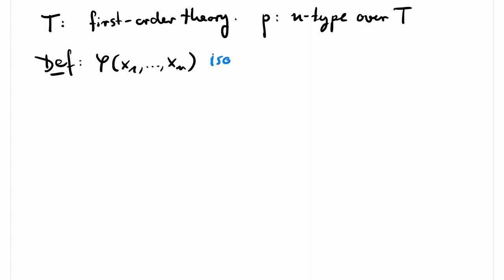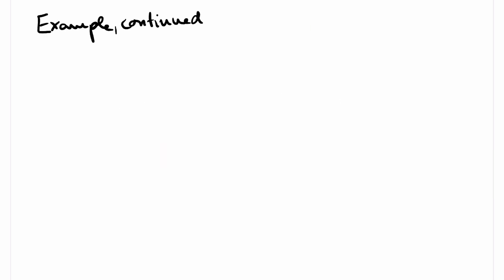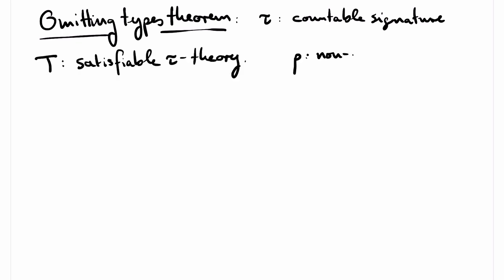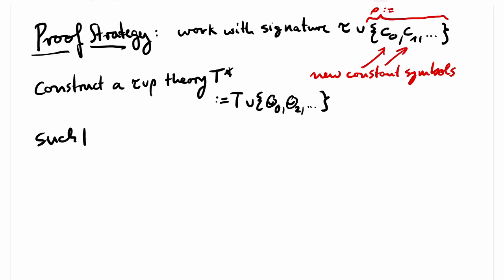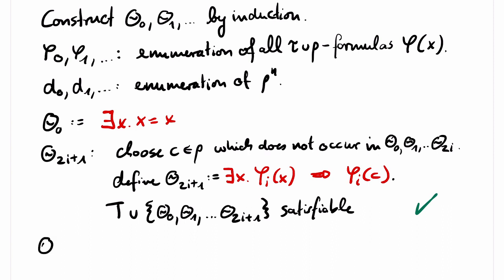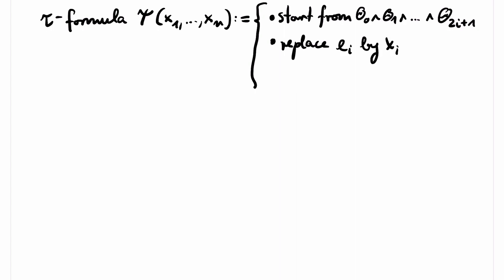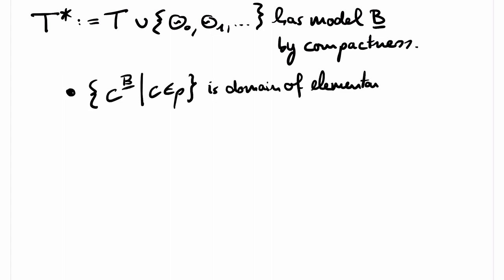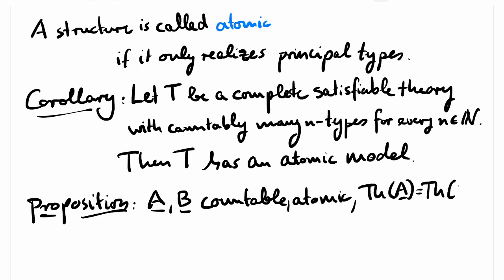Omitting Types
This video presents the omitting types theorem, including its proof. We present an application about the existence of atomic models of certain theories.